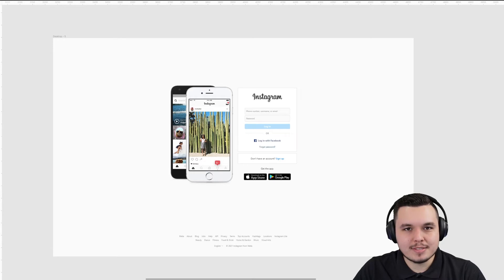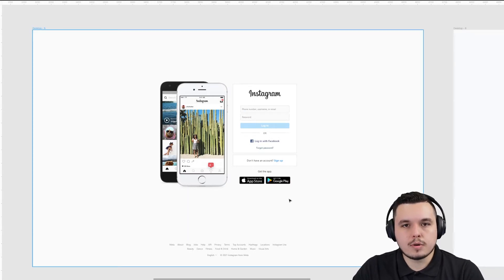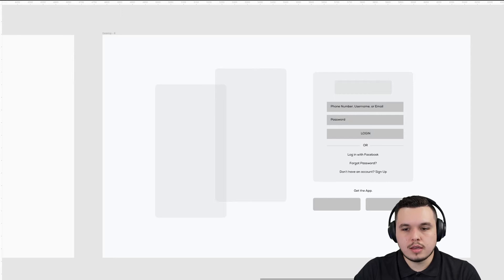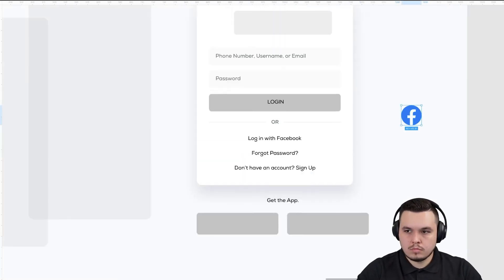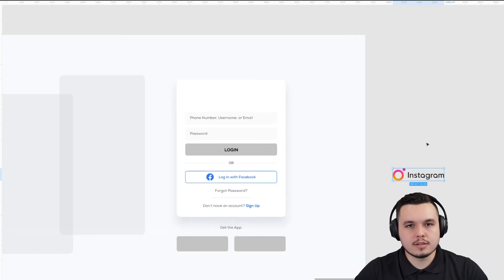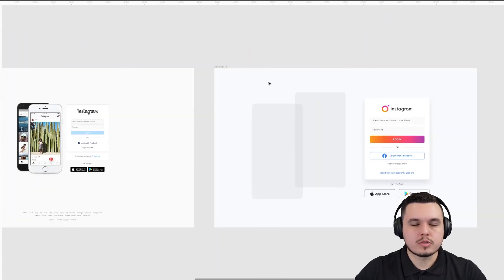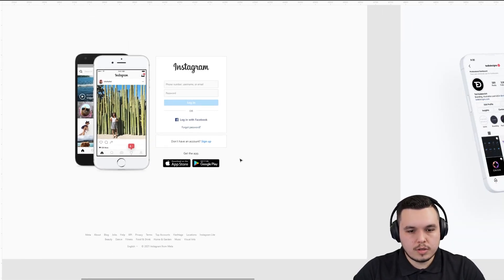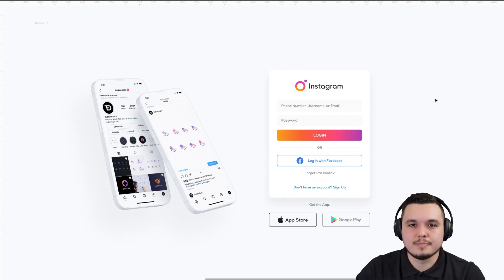Instagram Login Redesign in Figma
Join me as I redesign the Instagram login screen. Their current login works but is a little outdated. In this video I will refresh the UI elements as well as the device mockups.

You can download the file and use it for learning purposes